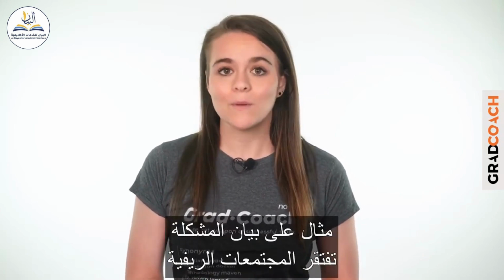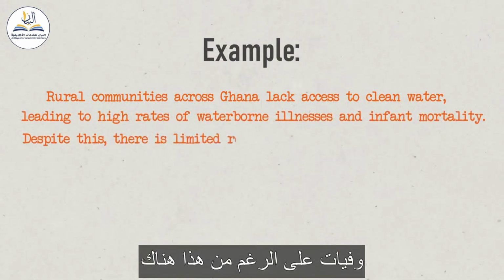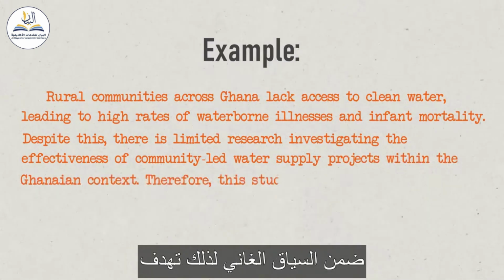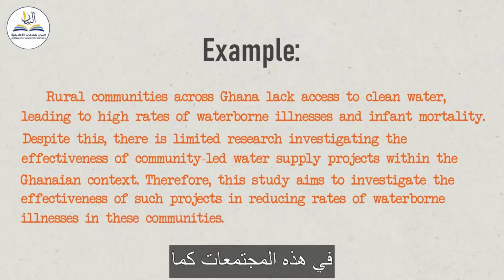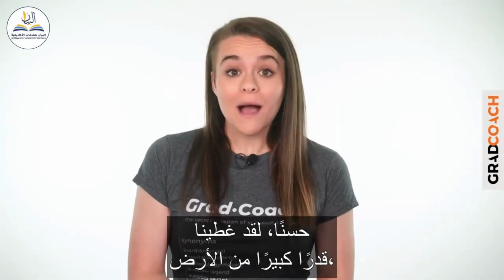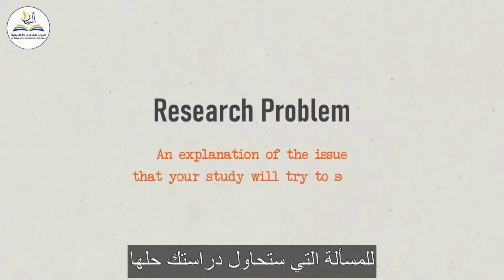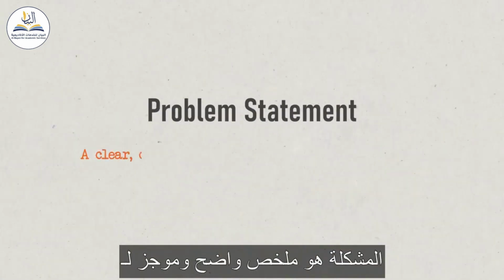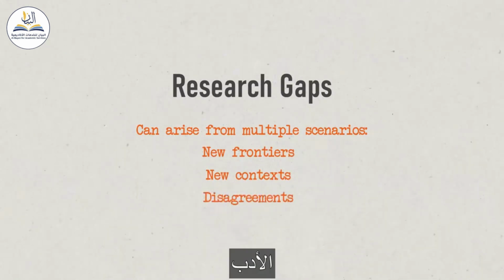The Research Problem & Problem Statement Plain | تعرف على مشكلة البحث وبيان المشكلة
The Research Problem & Problem Statement Plain
 تعرف على مشكلة البحث وبيان المشكلة